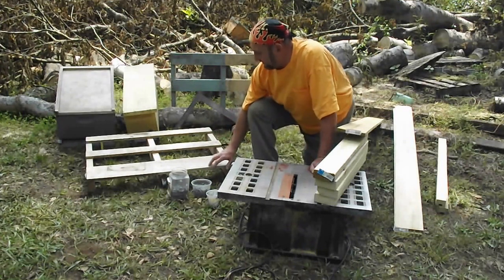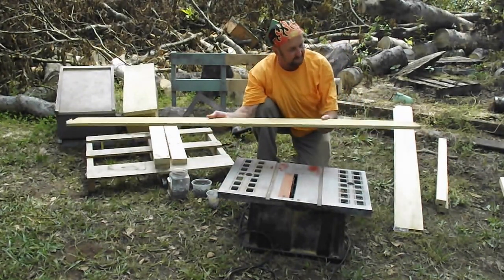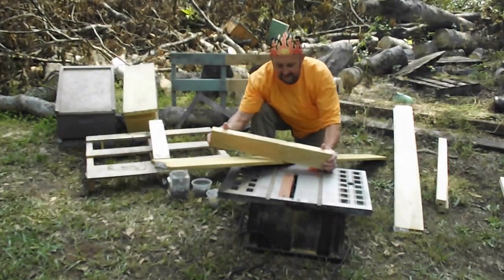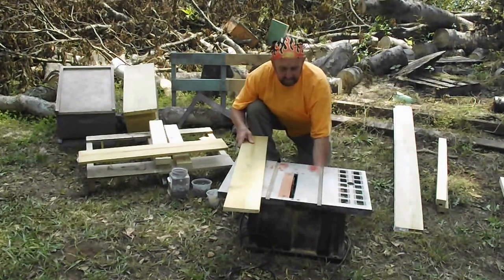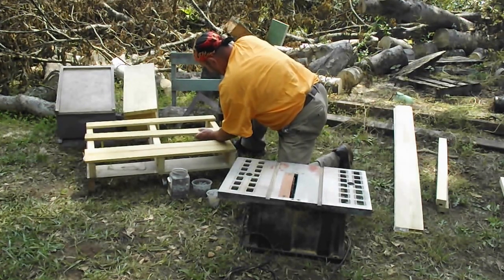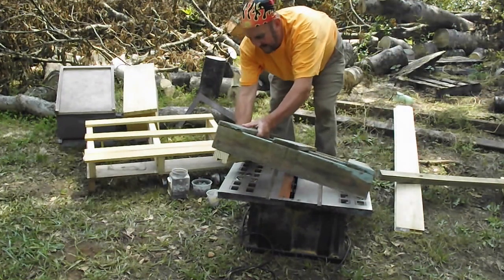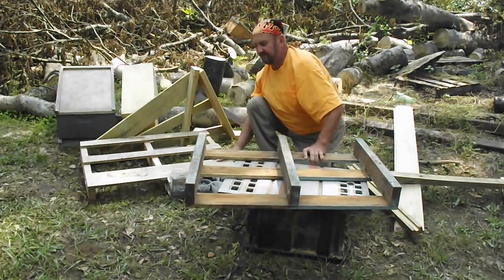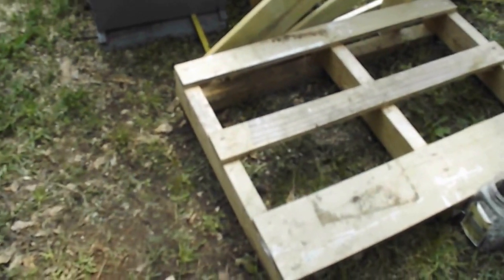PALLETS Beekeeping Low Cost Light Weight Beehive Treated Pallet Building Ga.Beekeeper John Pluta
PALLETS Beekeeping Low Cost Light Weight Beehive Pallet Construction Georgia Beekeeper John Pluta Pressure Treated Migratory